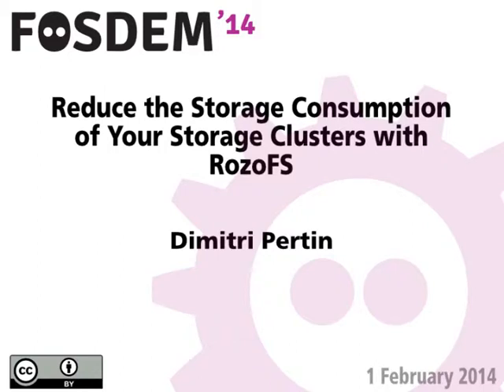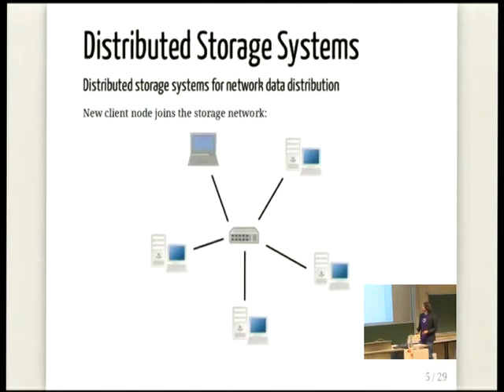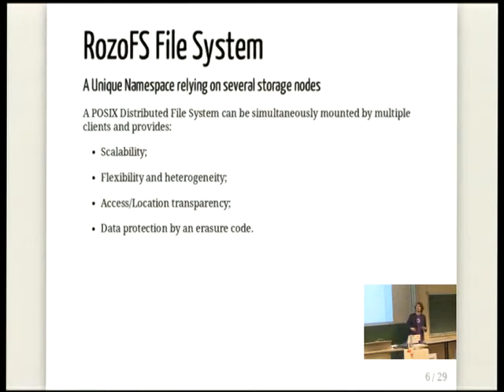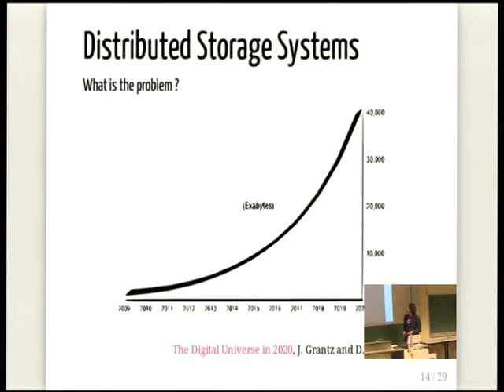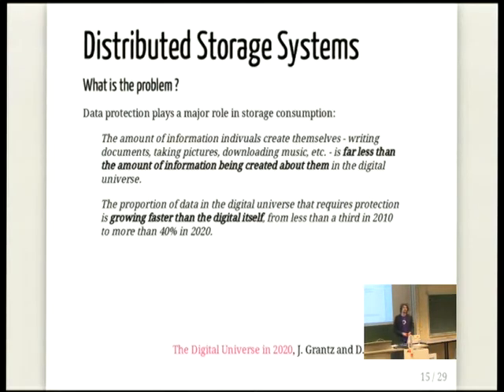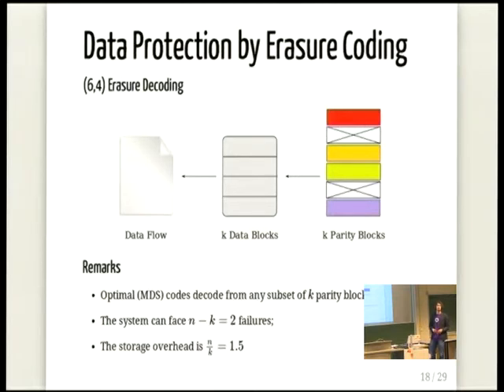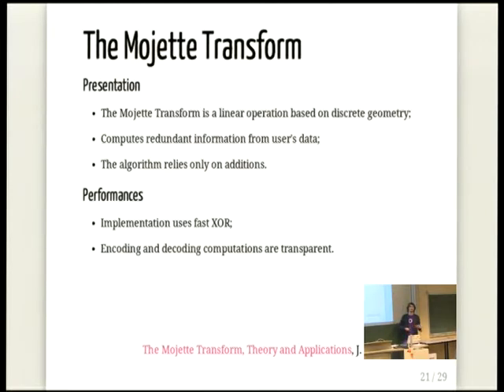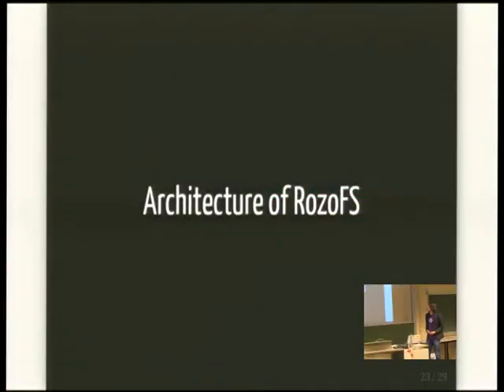[FOSDEM 2014] Reduce the Storage Consumption of Your Storage Clusters with RozoFS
Reduce the Storage Consumption of Your Storage Clusters with RozoFS
The Flexible Distributed File System, based on an Erasure Code

Speaker: Dimitri Pertin

Distributed storage systems like RozoFS provide the best solution to adapt the resources of your system to an evolving demand, but data protection entails a huge data consumption.

This topic would interest those who cares about the data consumption (which is directly linked with energy consumption and architecture cost) of their clusters.

Erasure coding (EC) is a technique providing the same data protection and availability as traditional block replication, while reducing storage usage significantly (e.g. up to 50%). Of course, EC comes with drawbacks, as it performs complex computations. However, the Mojette transform, used in RozoFS for its erasure code behaviour, brings fast computations since it relies on simple additions. Efforts are done to open up EC-based systems to data-intensive applications.

The growth of the global storage is alarming. IDC's Digital Universe study [1] forecasts that the global amount of data will reach 40 zettabytes (ZB) by 2020. Data protection plays a major role in this storage consumption.

The Mojette transform [2] is a mathematical tool from the University of Nantes that computes 'n' redundant projection blocks from 'k' information blocks. Any 'k' blocks among the 'n' are sufficient to retrieve the original data, behaving like an erasure code. Distributing these 'n' projection blocks over network storage nodes, RozoFS [3] is able to face 'n-k' node failures (including disk, network, server failures). Providing the same data protection and availability as traditional block replication [4], this technique reduces significantly the storage capacity (e.g. up to 50%). Of course, erasure coding comes with drawbacks as it performs complex computations. The Mojette transform, however, brings fast computations since it relies on simple additions. RozoFS holds many important characteristics for a distributed storage system, such as:

*    scalability: clusters of storage nodes can be added on demand;
*    openness: compatible with different protocols (CIFS,NFS,...), Amazon S3, Hadoop,...;
*    transparency: users manage their file exactly as usual;
*    management: provide a tool to make the administration tasks easier.

JeanPierre Guédon and Nicolas Normand Hakim Weatherspoon and John D. Kubiatowicz